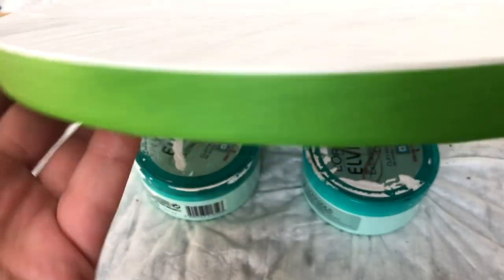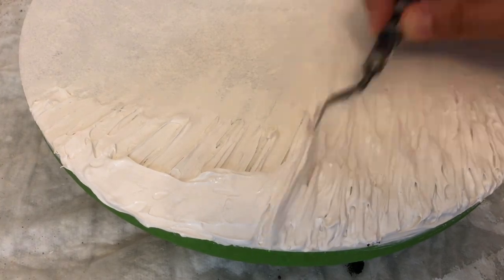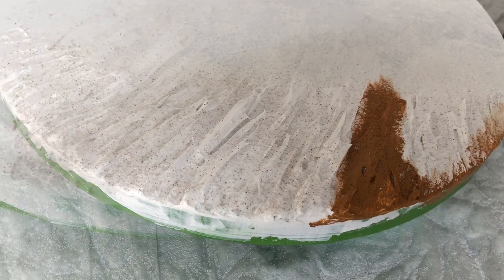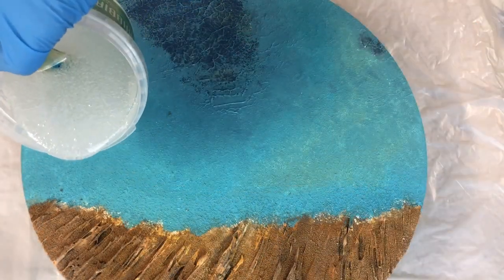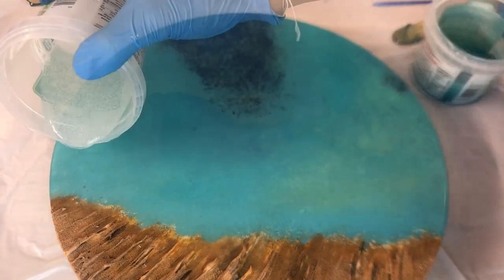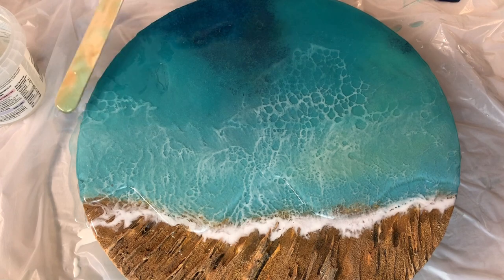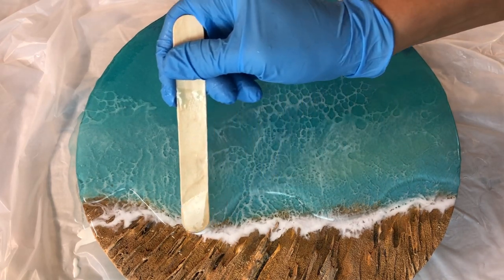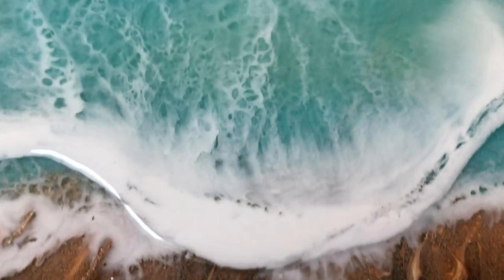Resin ocean art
Hello,

In this video I create resin ocean art but this time I experiment with modeling paste to create the beach part.
This is 30 cm MDF